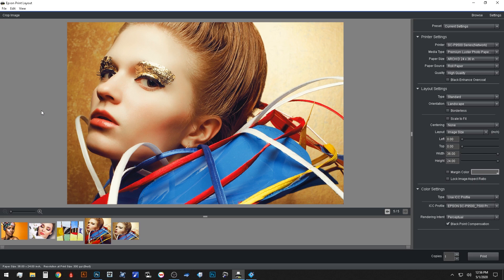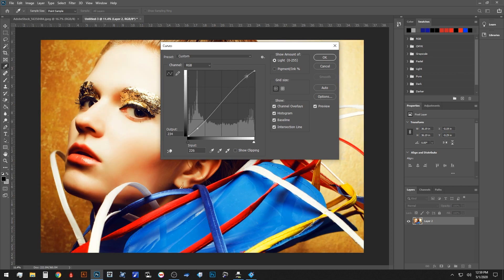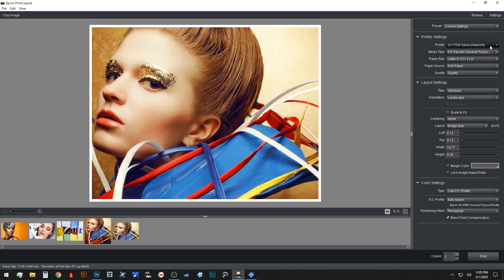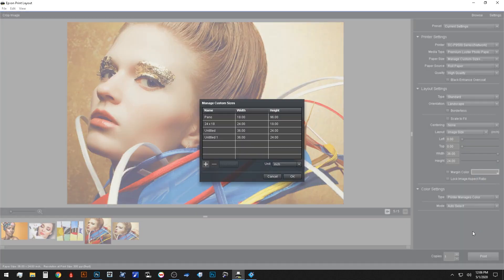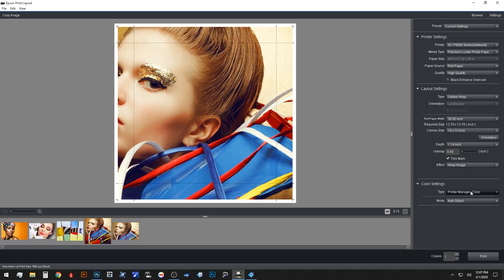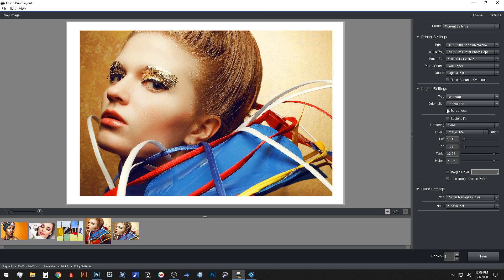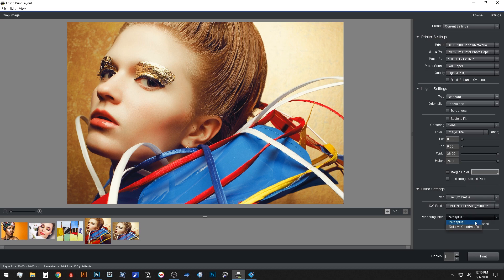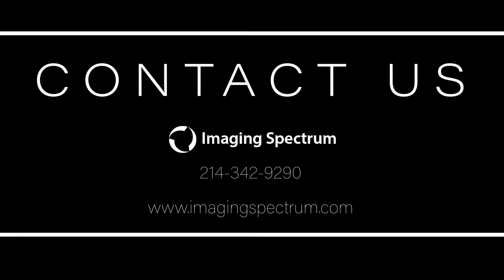Epson Print Layout to Fine Tune Your Wide Format Images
Epson Print Layout is an easy to use tool to manage print settings without the need for external design software.